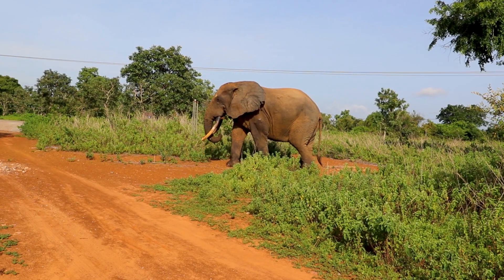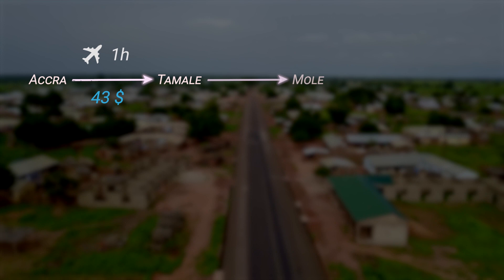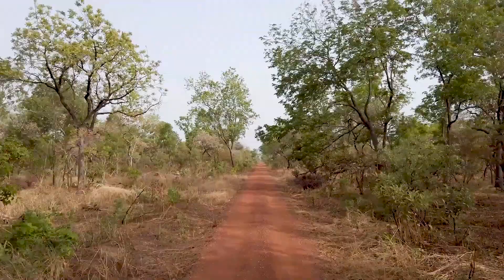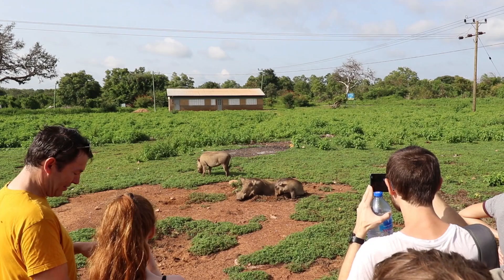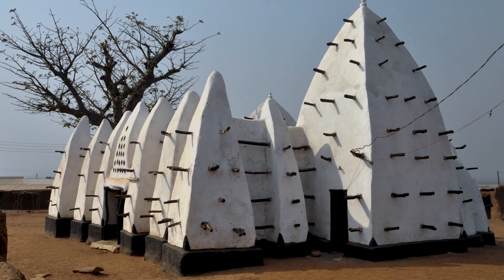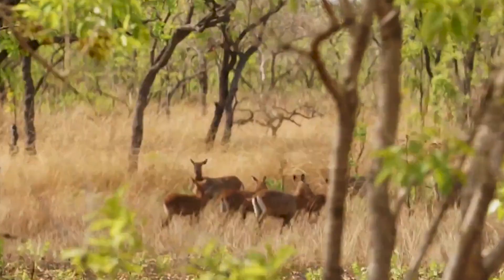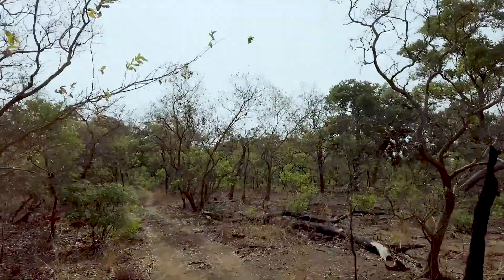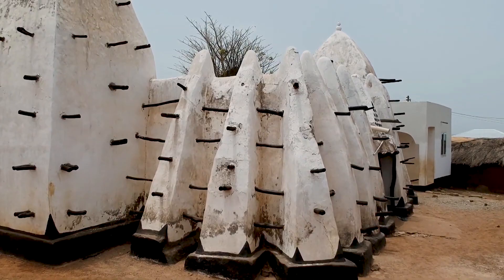Mole National Park Travel Guide, (Ghana Safari Video)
In this Mole National Park Travel Guide, I will tell you everything you need to know to have the best experience when visiting this amazing park. Getting There, Hotel options, and all your other questions are answered in this deep comprehensive guide. How do safaris work in Mole? When is the best time to visit? What to do besides Safaris in Mole? Get all the info you need!